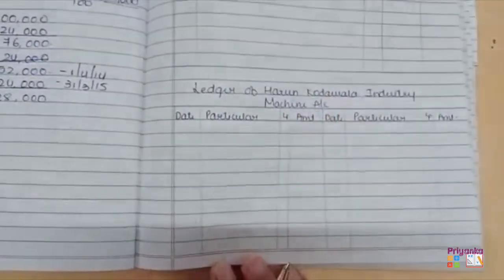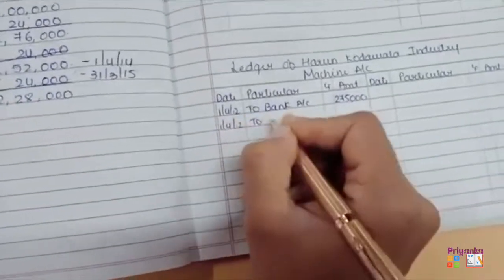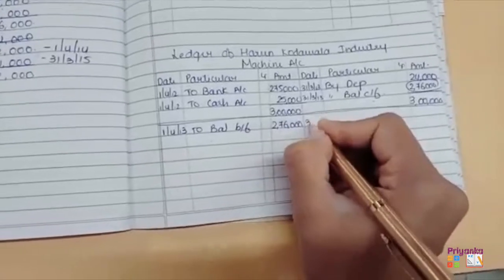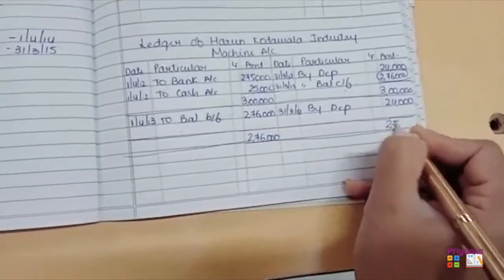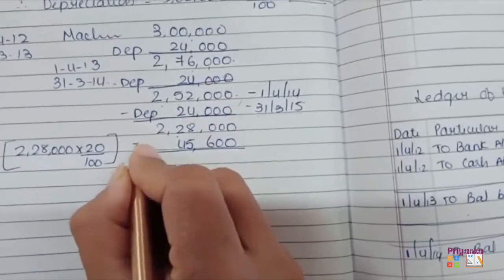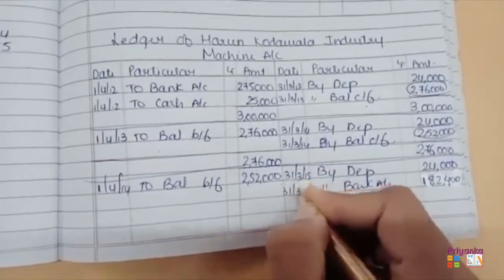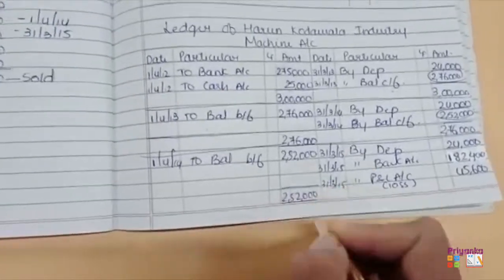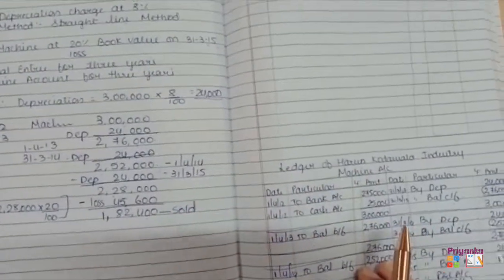Std 11 Ch 2 Depreciation Accounts solution of Que5 Sub Que2 & Que3 Page no. 66 Textbook Part 2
GSEB/Std 11/Chapter 2/Depreciation Accounts/Solution of Question no.5/Sub Question 2 & Question 3/Page no. 66/Textbook Part 2/English Medium